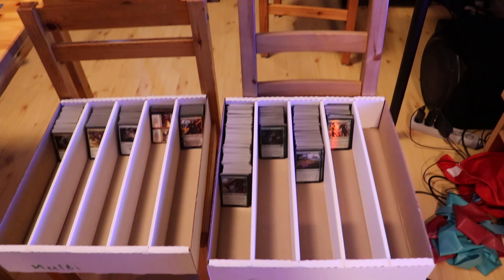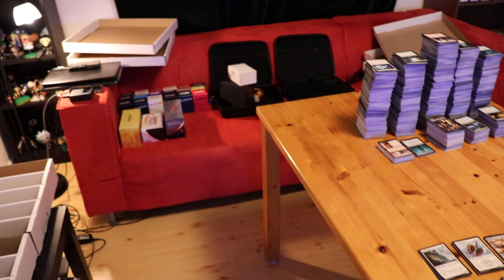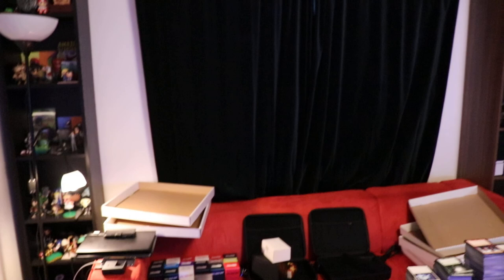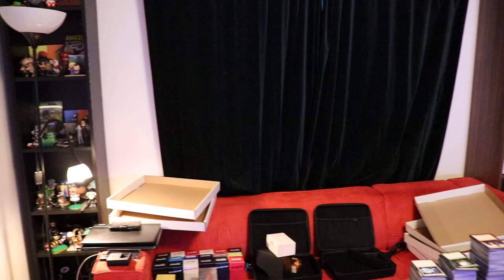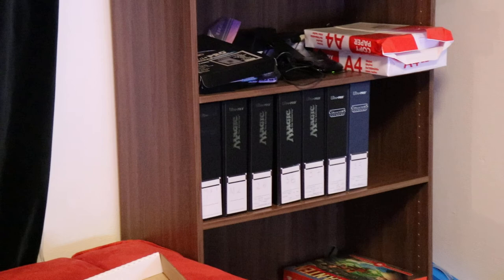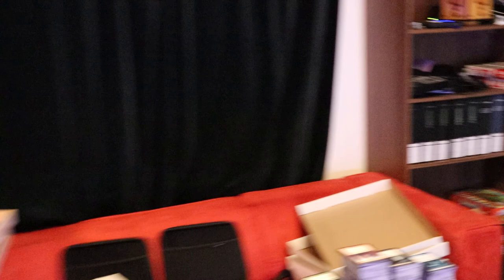Vlog (Magic the Gathering stole my living room)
I am going to start with the videos for the preschool soon. I haven't completed all the scripts yet and thought I could use my living room to complete a couple of magic decks. Taking a bit more time than I expected to finish the sorting of the cards and completing the decks.

I am in currently searching for ideas for intros. The most urgent is for the preschool math I am working on. Would be good to get intros for everything that is coming soon but one step at a time I guess.